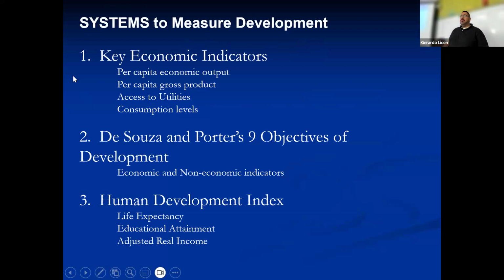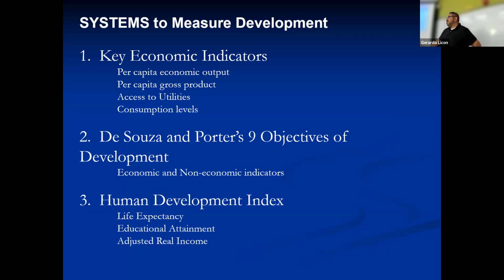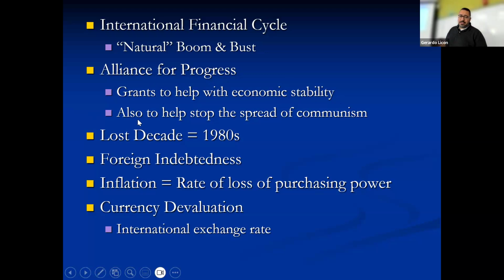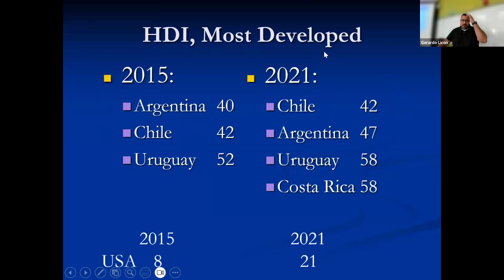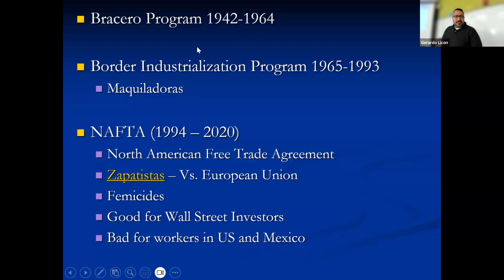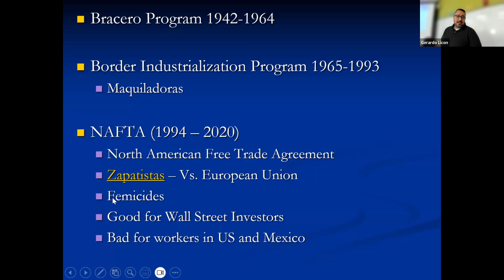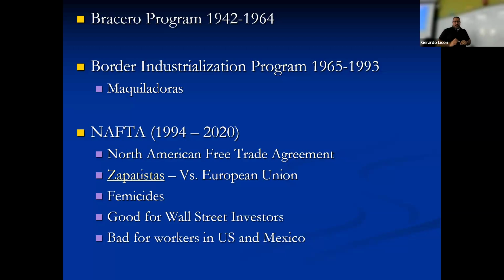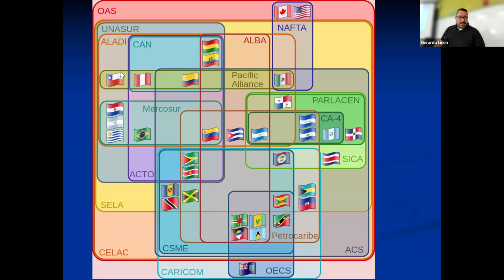Lecture on Clawson Chapter 13 Development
The first half of chapter 13 focuses on Development.